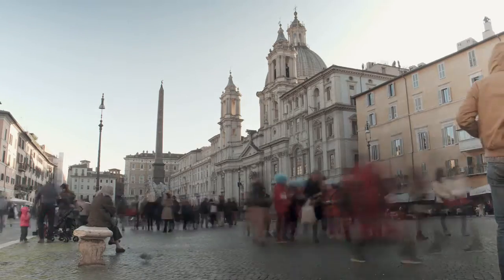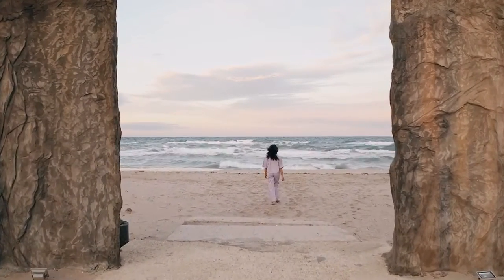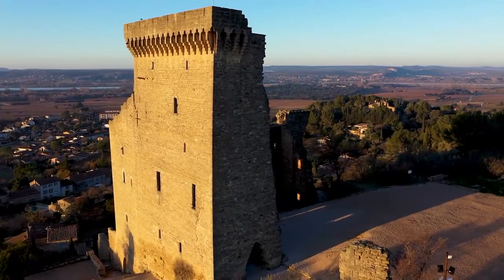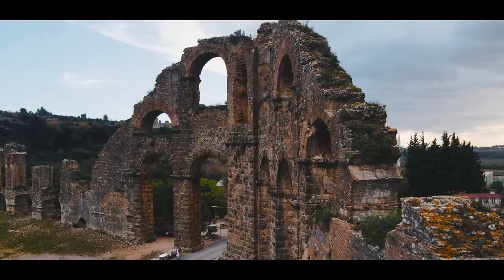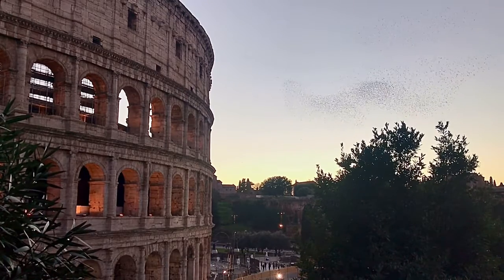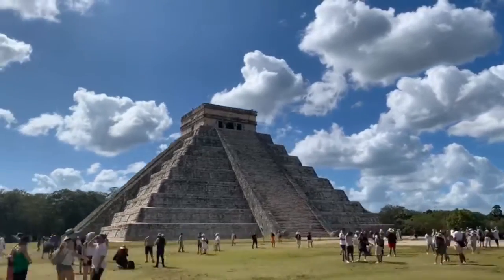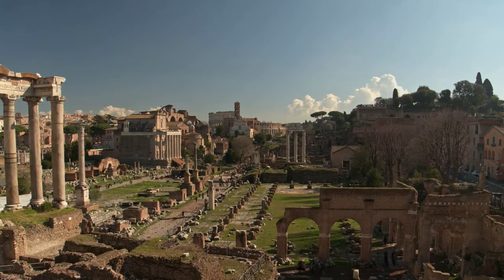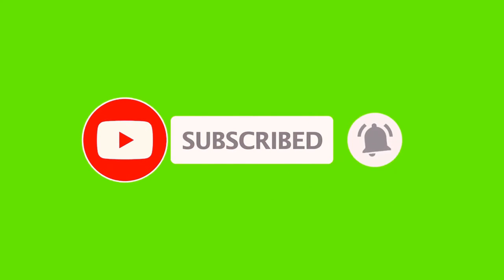16 Amazing Ancient Ruins of the World You Must See - Travel Video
16 Amazing Ancient Ruins of the World You Must See - Travel Video

►Car Rental – Search, Compare, and Save up to 70%!

Parandjah Travel feather collection of the most incredible sights from throughout the world, organized into numerous "best of" categories. Landscapes, old monuments, islands, wildlife, countries, and anything else that interests us are all possibilities. We make these lists for fun, but also to give you a feel of what there is to see in a country, city, or continent, and we hope they will be helpful as a jumping-off point for your next big adventure.

Find your perfect trip. Plan a trip for the whole family—from family travel tips to family-friendly filters, our tools make it easy